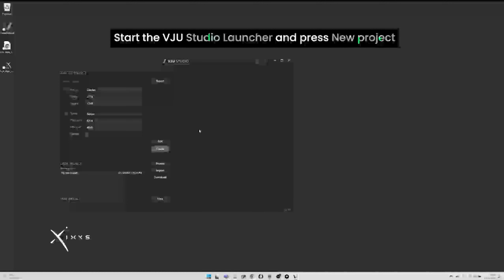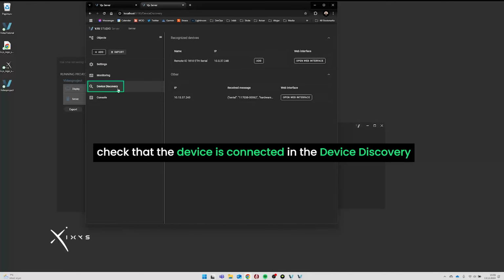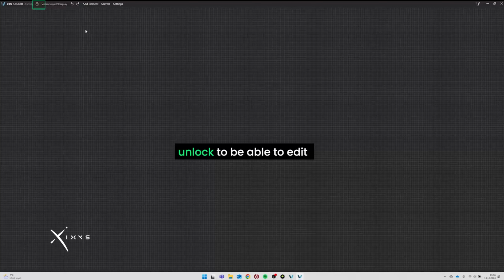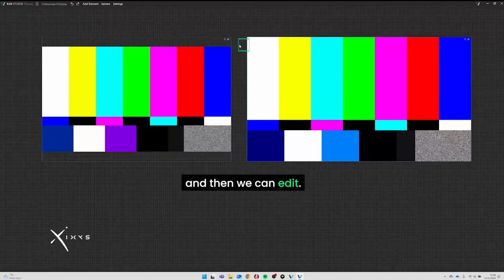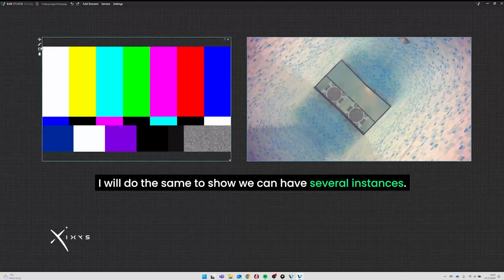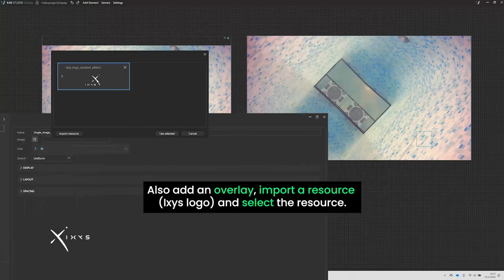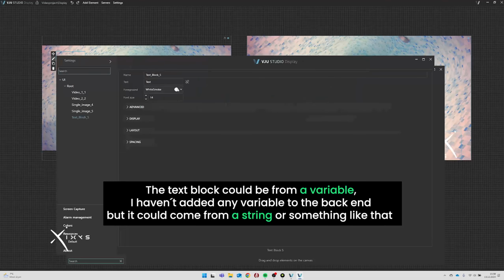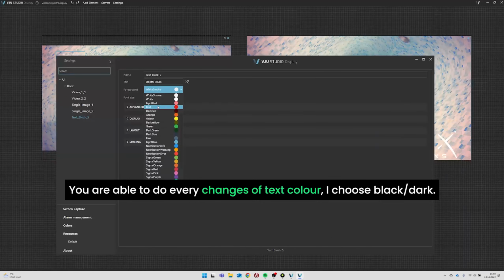VJU tutorial - IP camera connection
This four-minute tutorial video demonstrates how easy it is to connect an IP camera using VJU Studio.